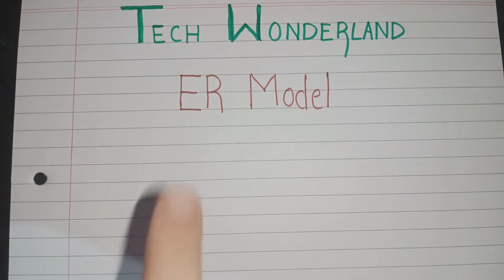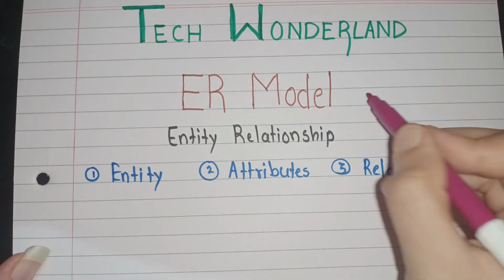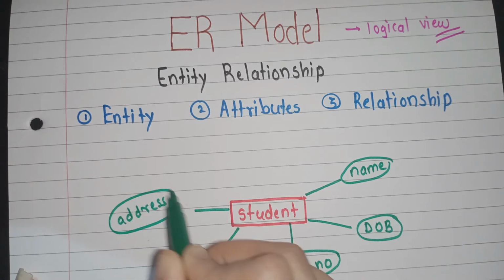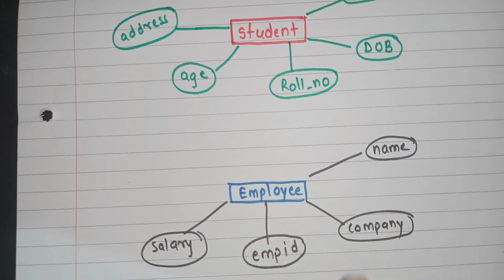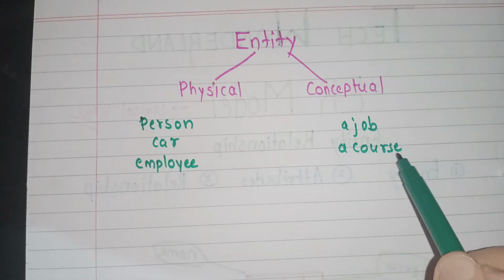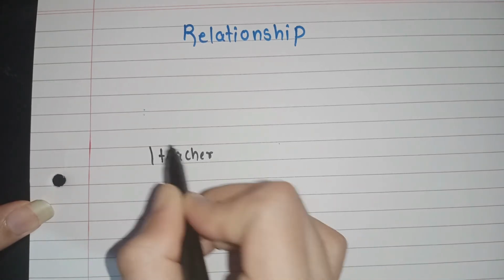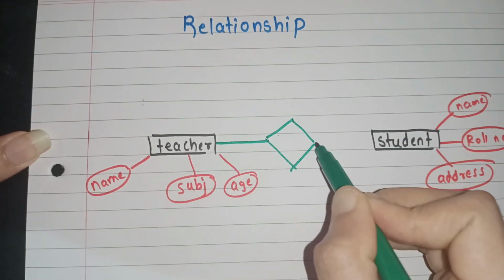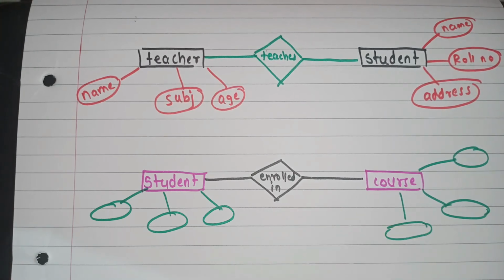ER Model #4 | Complete DBMS Course | Tech Wonderland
In this video you will learn what is ER model.
Also, you will get to know entity, attributes and relationship between entities.
So watch till the end.🌟